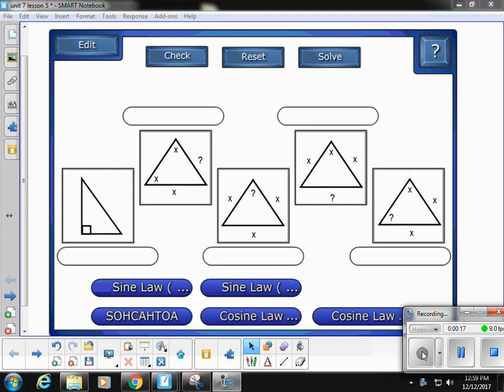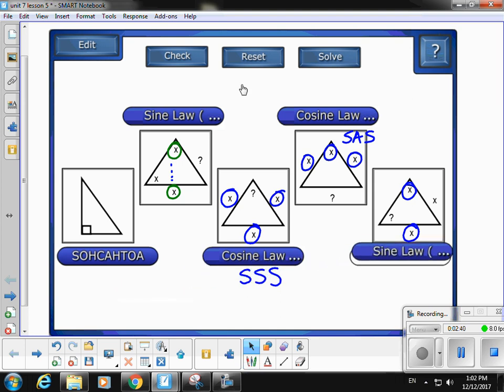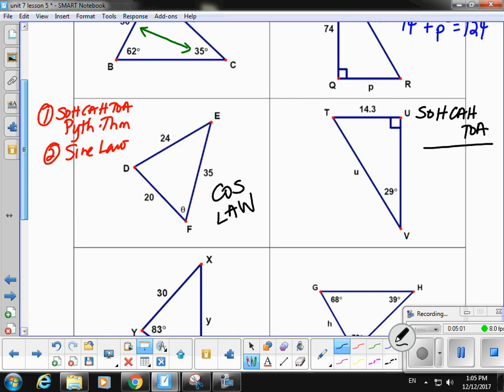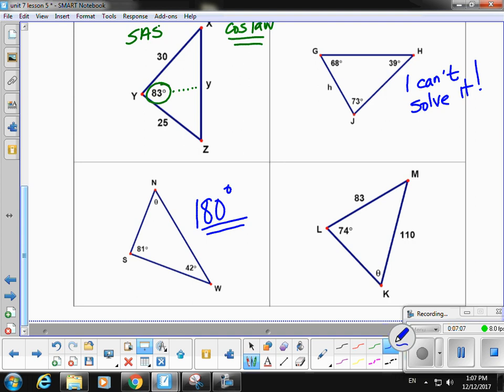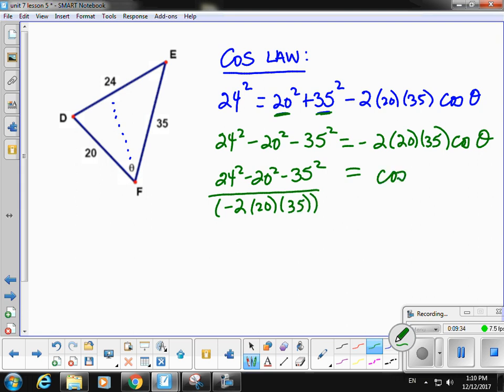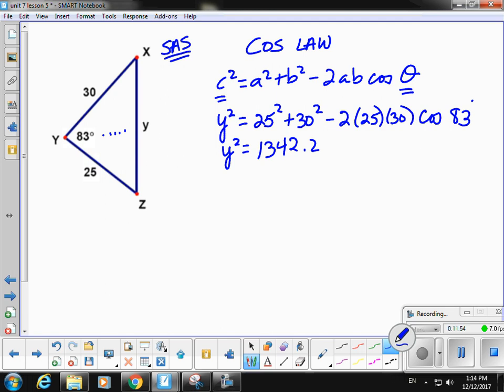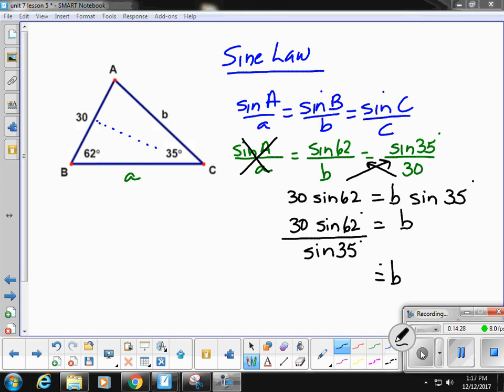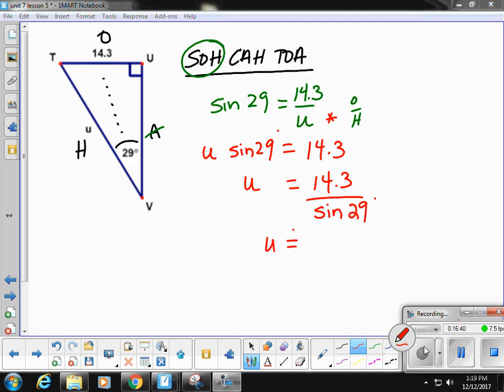3M unit7 lesson5